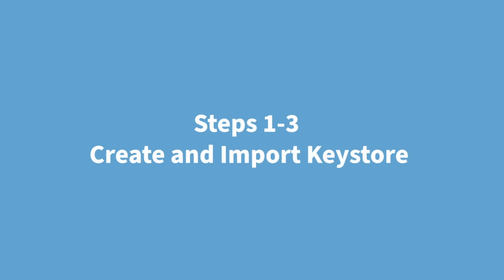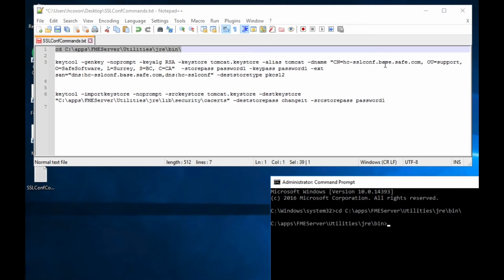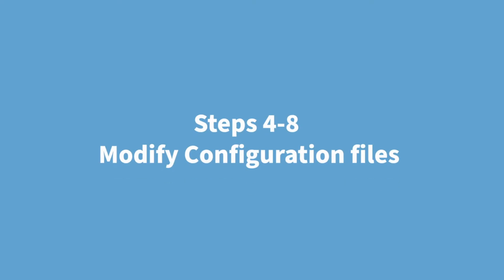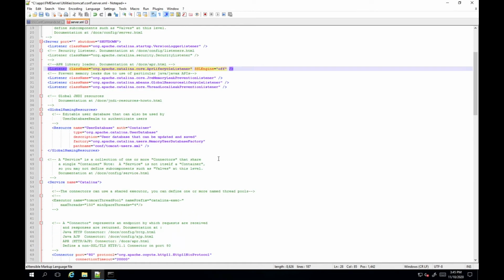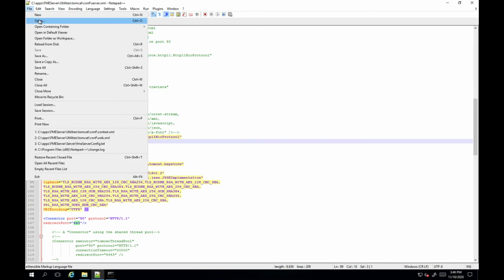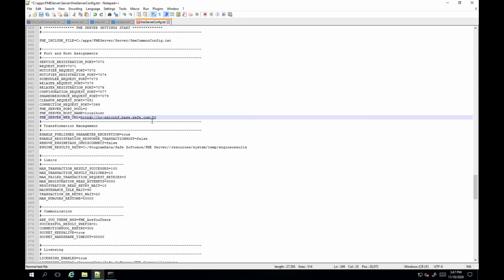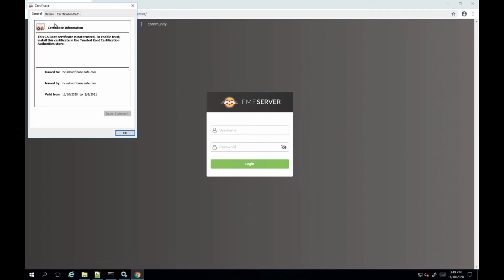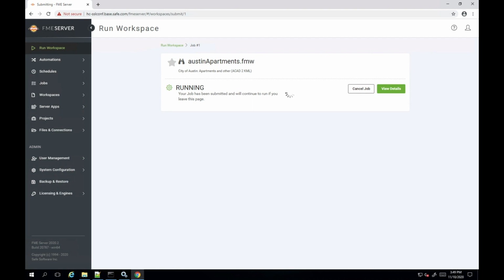FME Tutorials: Configuring FME Server for SSL: Using a self-signed certificate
In this video we’ll walk you through how to configure your FME Server for HTTPs using a self-signed certificate. Check out this article for detailed step-by-step instructions.

If you are experiencing issues with this set up please consult our troubleshooting guide.

About
Safe Software is the maker of FME, the data integration platform with the best support for spatial data worldwide.